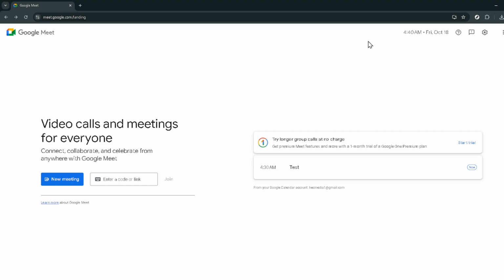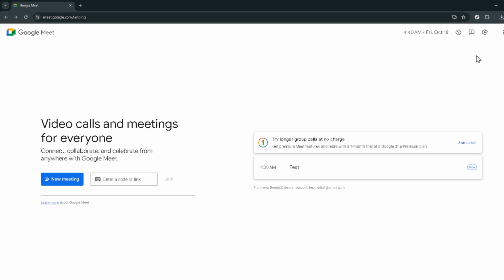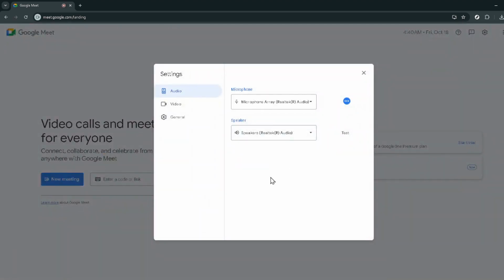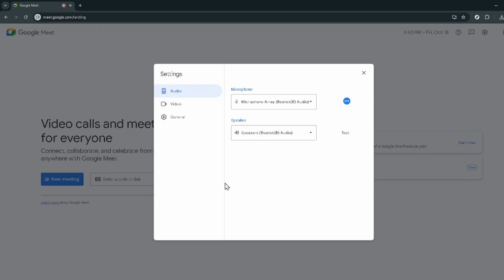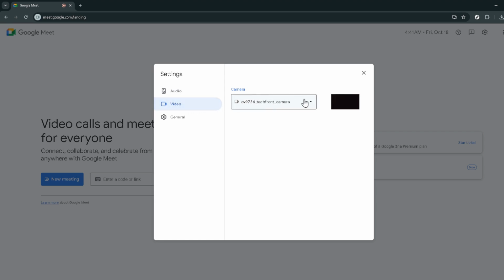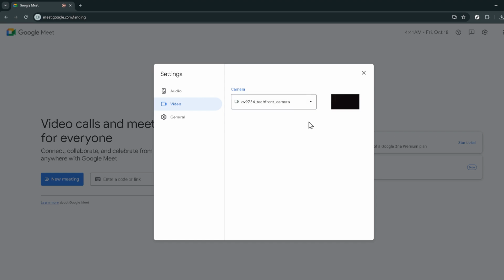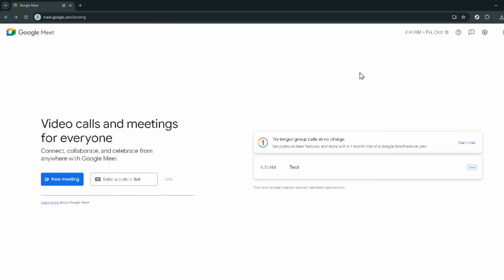How to Change Google Meet Video Quality (Full 2024 Guide)